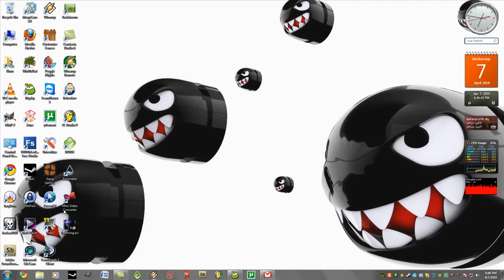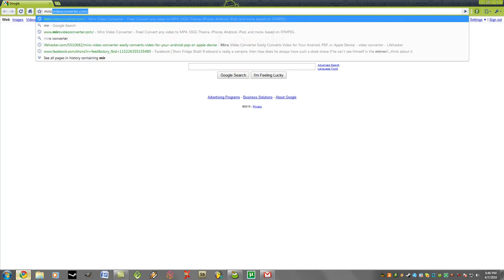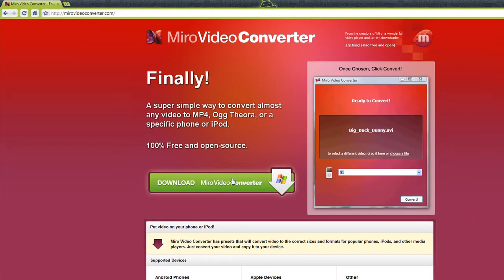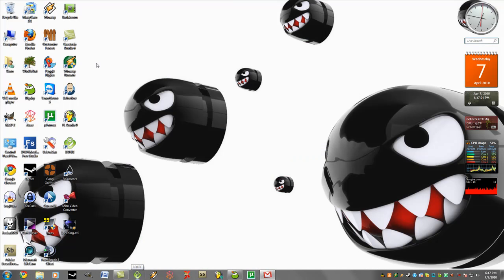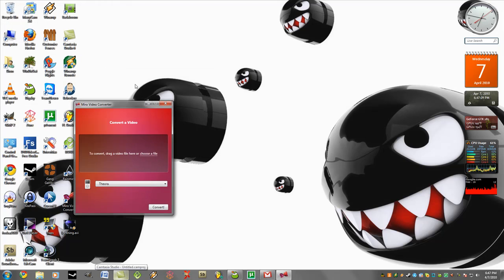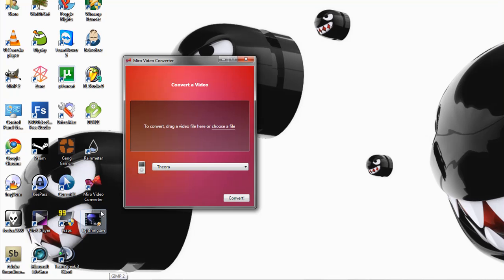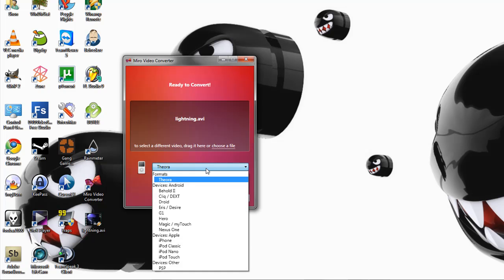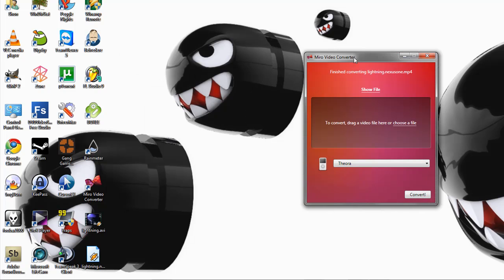How To Convert Video For Your Mobile Device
In this video I'll show you guys how to convert AVI videos to Droid / Milestone, Nexus One, G1, Magic / myTouch, Droid Eris, HTC Hero, Cliq, Behold, iPhone / iTouch, iPod Classic /  Nano, PSP, and Zune in a very easy and simplistic way.